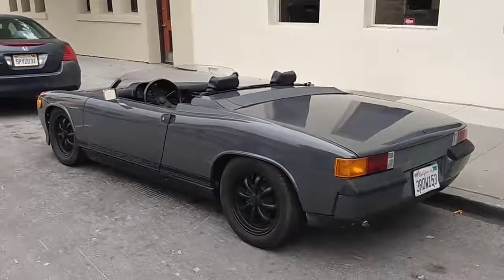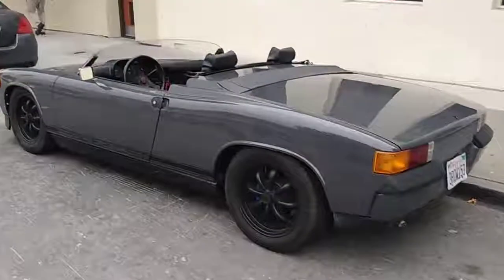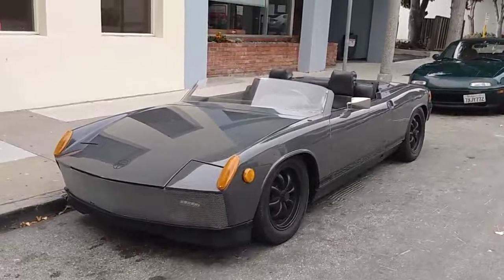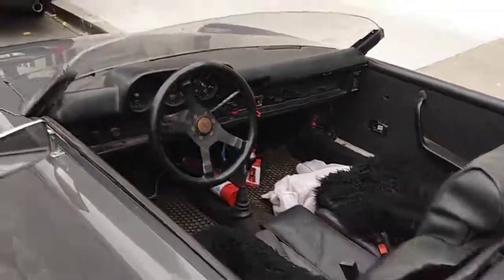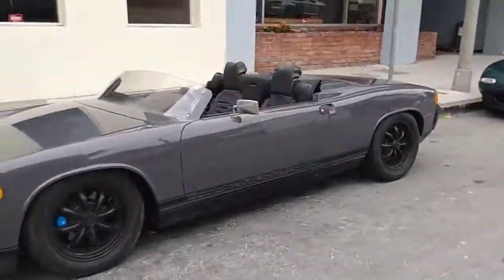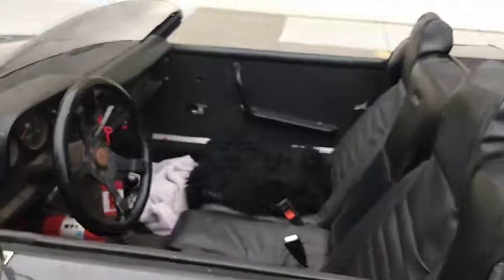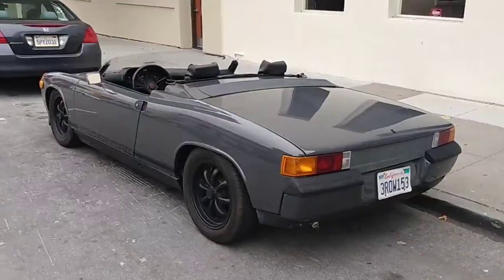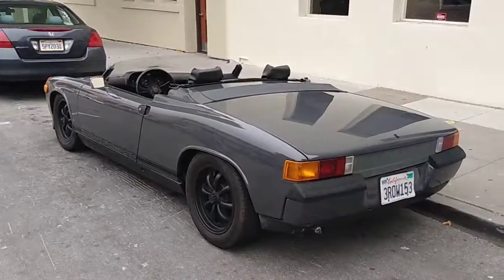Porsche 914 Speedster by Drivin' Ivan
Drivin' Ivan checks out a very cool custom Porsche 914 Speedster parked in Monterey California during Car Week!